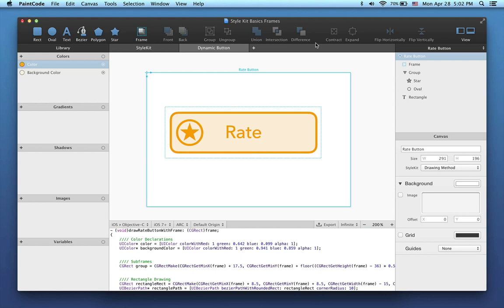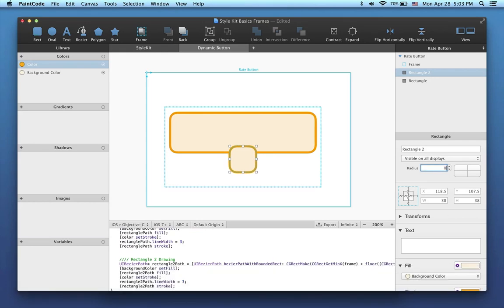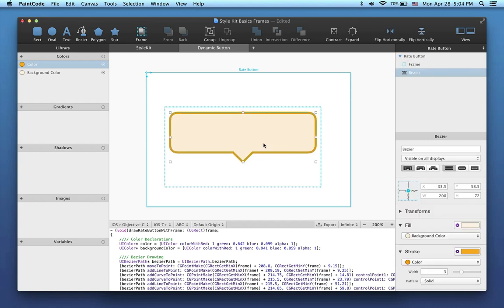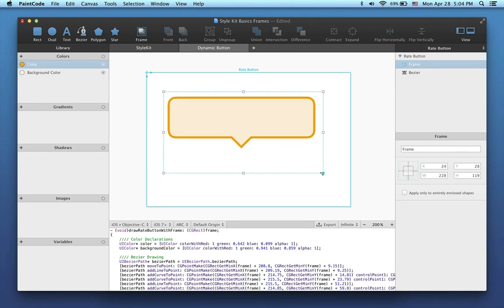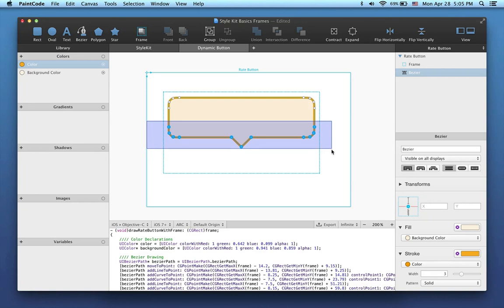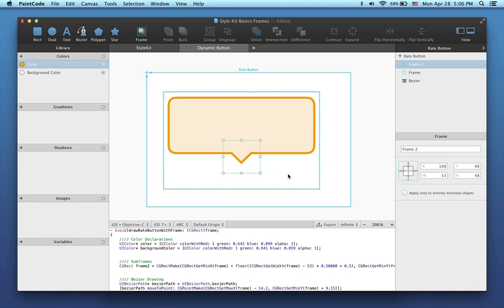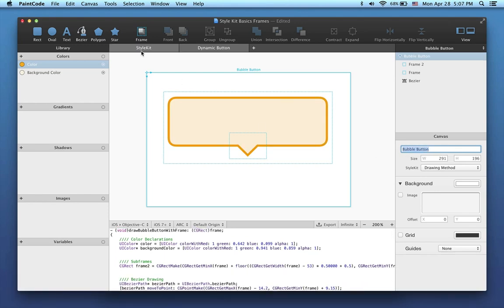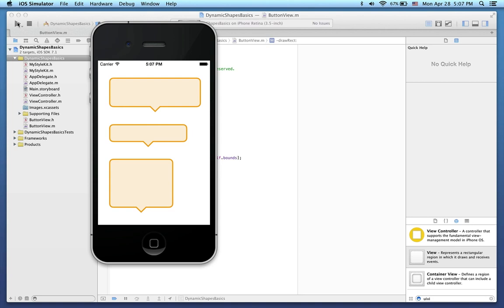Dynamic Bézier Shapes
Shows you how to create dynamic, resizable chat bubbles using béziers and nested Frames.